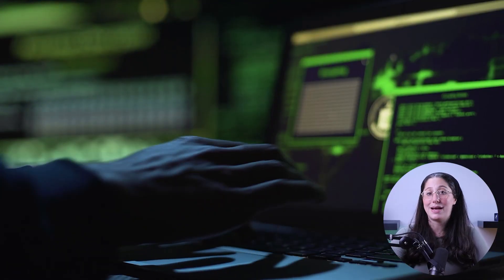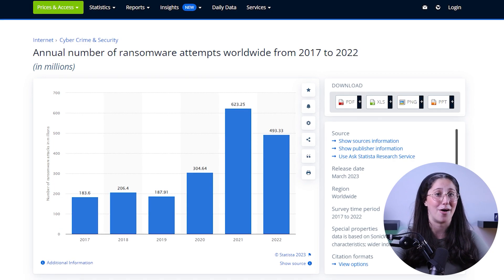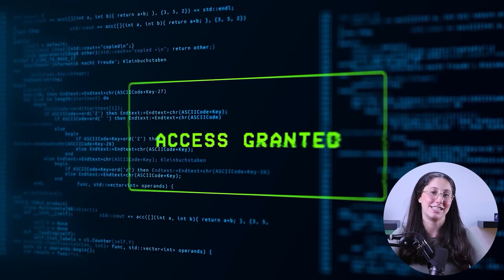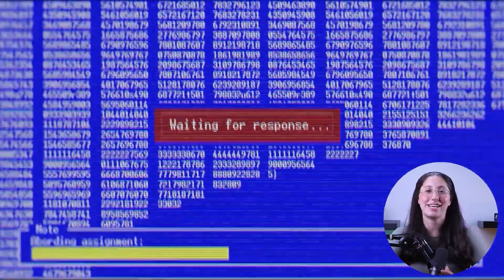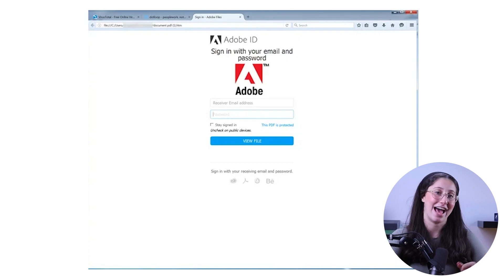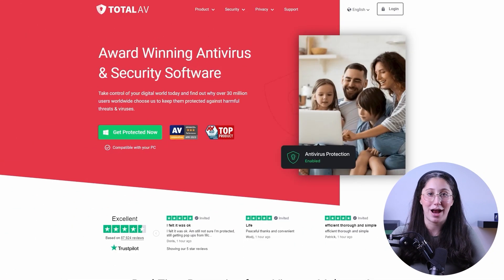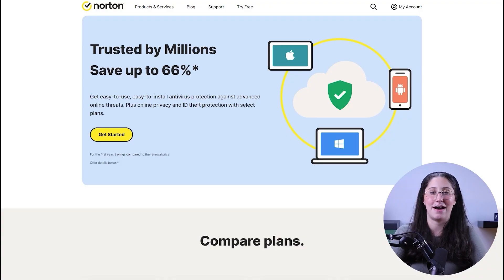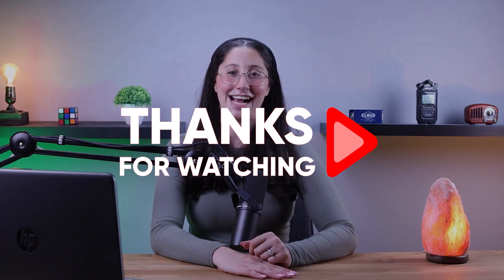What Is Malware? Most Common Types, How They Work, & Easily Avoid Them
Discover what is malware, its common types, how they operate, and simple strategies to steer clear of these digital threats

Hey everyone, welcome back. And in today’s video, we’re gonna be taking a closer look at some of the most common malware attacks out there, how they work, and how they end up on your device. Alright, so first thing’s first, what is malware? Well, malware is basically the two words “Malicious” and “software” combined, and it’s software that is meant to  disrupt, damage, or gain unauthorized access to a computer system. This piece of malware can take a lot of different forms when infecting your computer, so let's take a look at some of its most common types. Starting with ransomware, this is gonna be the most well known and dangerous type of malware on this list. The way this works is basically that the hacker gains full control over your system and encrypts everything on it. And if you try to access your information , you’ll be met with a message telling you to pay an X amount of money within a certain time period or you’ll never regain access to your data ever again. And just to show how common it is, the first half of 2026 saw nearly 236.7 million ransomware attacks worldwide, with the average cost being around $1.85 million, which are crazy numbers to think about. Next up, we have Spyware, which is a sneaky type of malware that cybercriminals use to secretly watch what people do on their computers. This often leads to them stealing important information like passwords, emails, credit card numbers, SSNs, and much more, which can result in big data breaches. The most common kind of spyware, called a keylogger, secretly records what you type on your keyboard and takes screenshots of your PC whenever you’re dealing with sensitive information. Rootkits are often the first stage in a breach, and after launching one, these cybercriminals can then install more malware or launch DDoS attacks. Rootkits can also install and hide keyloggers that we talked about earlier and are often installed through vulnerability exploits. Of course, all of that can be avoided by using an antivirus, and if you’re interested, I’ll leave the ones I usually recommend in the description below. Now, when a computer becomes infected with a bot, it can potentially transmit the bot to other devices, creating a network known as a botnet. This collection of compromised devices controlled by the bot operator can be used to launch large-scale attacks, such as DDoS attacks or brute force attacks, often without the knowledge of the device's owner. The most common use of bots these days is gonna be for crypto mining, and the target demographic for such an attack is mostly gamers since they have the proper hardware to get the hackers results. Another form of malware is gonna be, you guessed it, viruses. These viruses are gonna be attached to some documents, files, or even emails, and will execute whenever you open said file. It would then proceed to encrypt, corrupt, delete, or move your data and files. Now, the most common way to spread a virus these days is through phishing emails. These emails are made to look like they’re from official sources, such as your bank or a service provider, and are worded in a way that forces you to click a link or download an attachment. One thing to note, however, is that such attempts are easily recognizable, as they’re almost always accompanied by either bad grammar or misspelled domain names. And that’s it for today’s video. Now you know the most common malwares out there and how you can protect yourself from such cyberattacks. Always keep on the lookout for suspicious links, emails, or messages, and don’t interact with anything that does not come from a source you trust. Now if you want to save yourself the trouble, you can also get yourself an antivirus, which looks into everything you’re engaging in automatically and warns you whenever it detects suspicious activity. As I mentioned earlier, I’ll be leaving my top recommended AVs in the description if you’re not sure which one to go for. Other than that, if you have any questions or suggestions, drop them in the comment section down below, as I love interacting with you guys.

Hope you enjoyed my What Is Malware? Most Common Types, How They Work, & Easily Avoid Them Video.